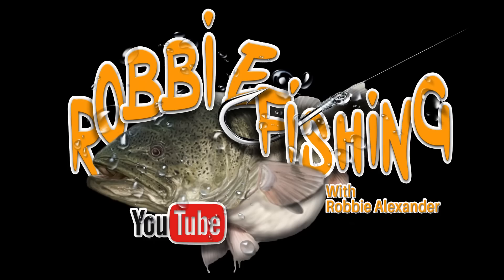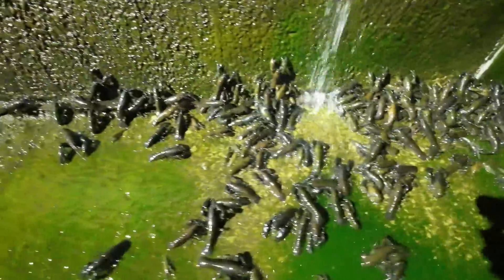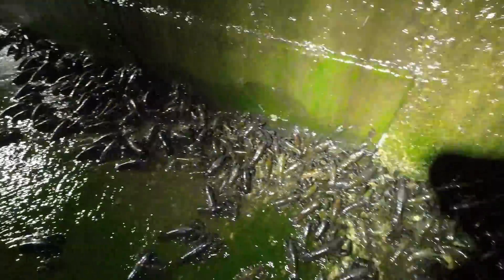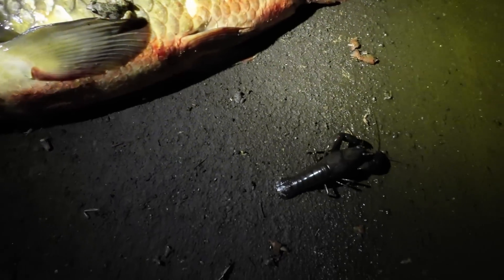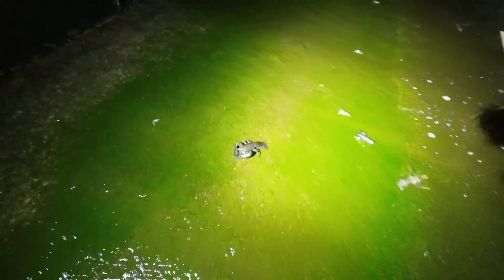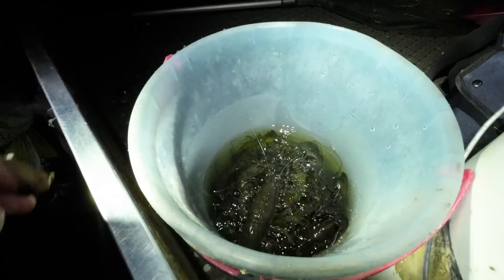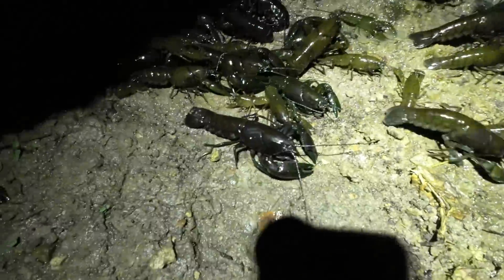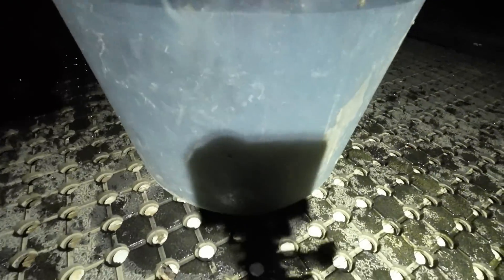Incredible yabby phenomenon, yabbies on the march. We rescued 100's of trapped yabbies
WOW I feel so privileged to have witnessed this amazing yabby  phenomenon. Hundreds of yabbies banked up below a concrete spillway, unable to migrate upstream. Thankfully my mate Tim and I were able to move several hundred up into where they wanted to be, while rewarding ourselves with a feed at the same time.
Olight motion sensored headlamp
Olight Marauder